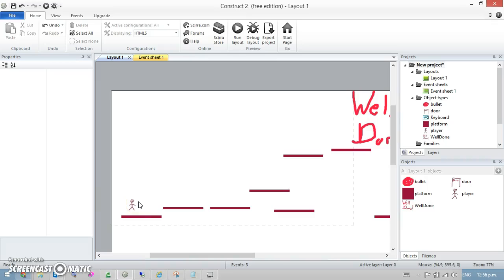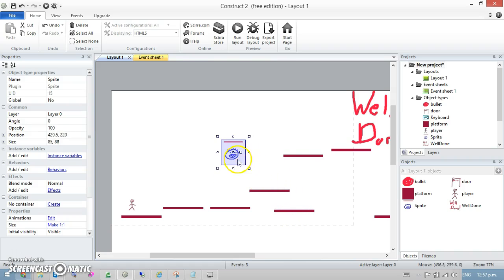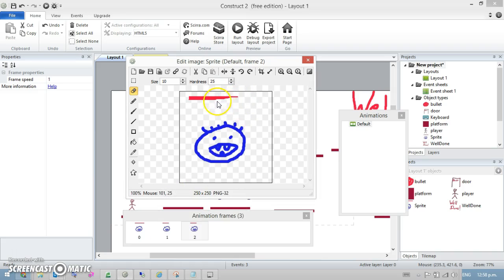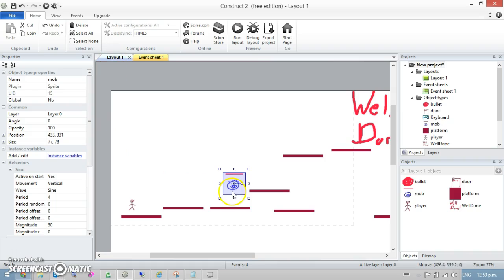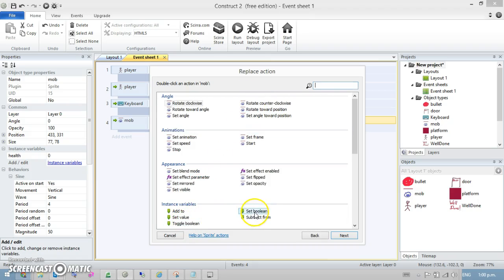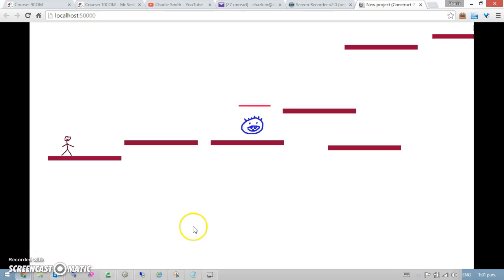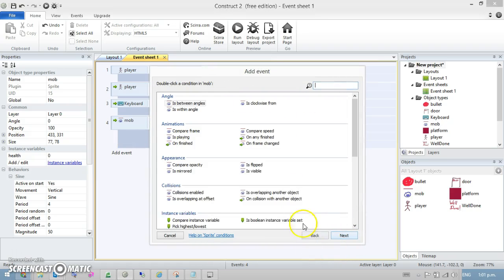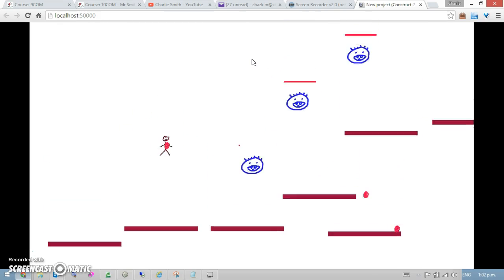Construct 2 Mob health bars